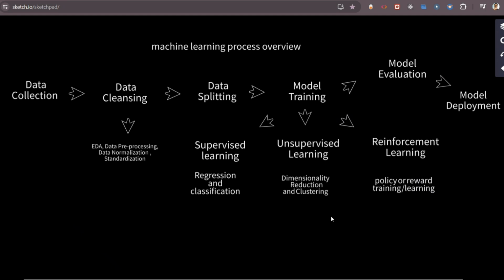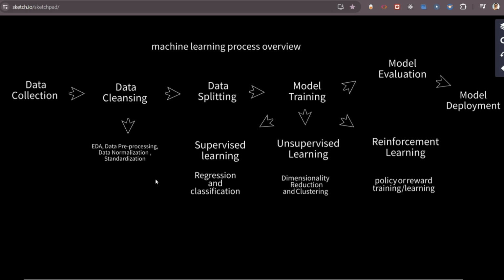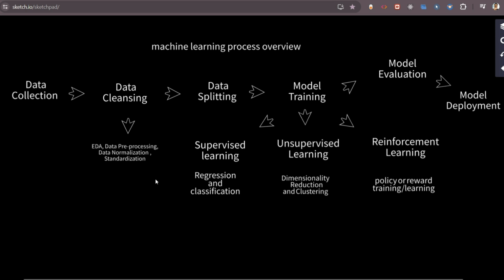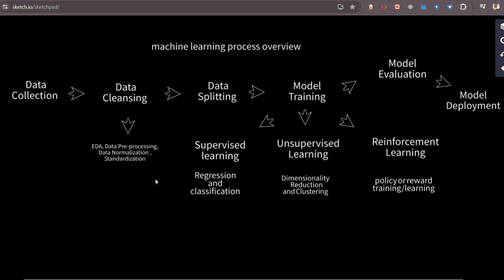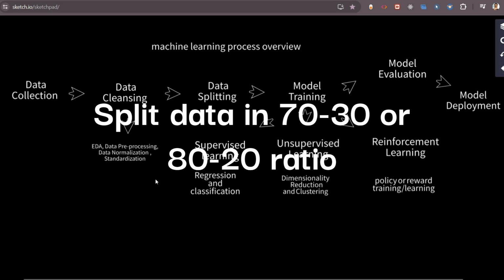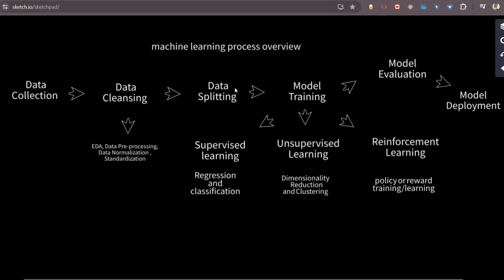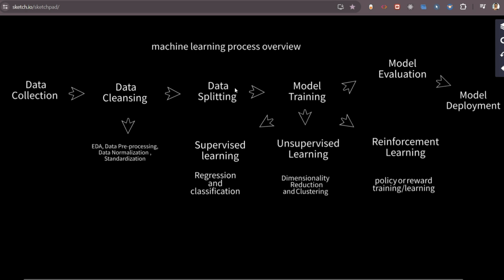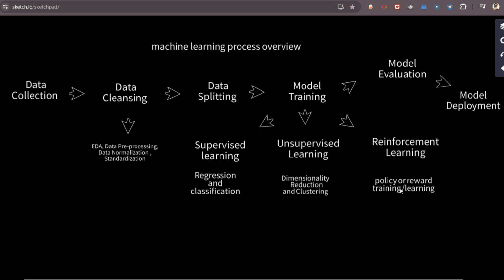Machine Learning Process Overview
Stages involved in a Machine Learning Pipeline